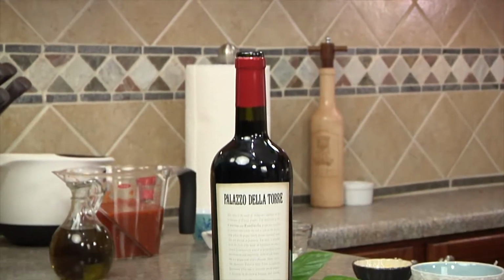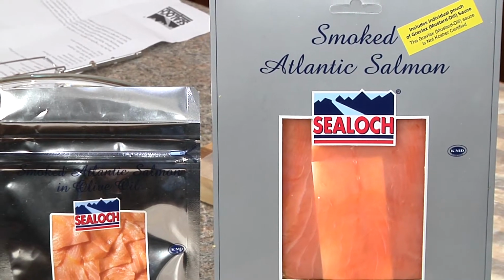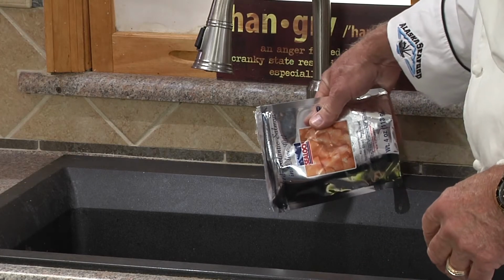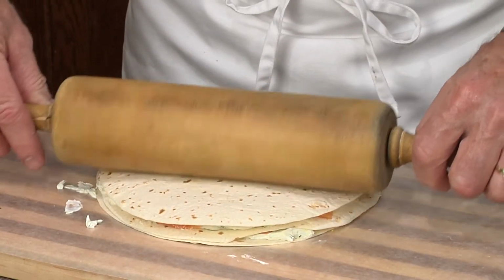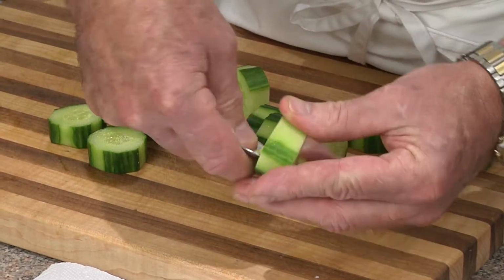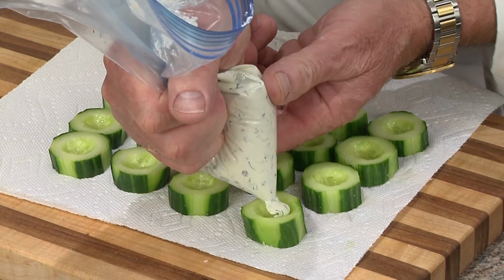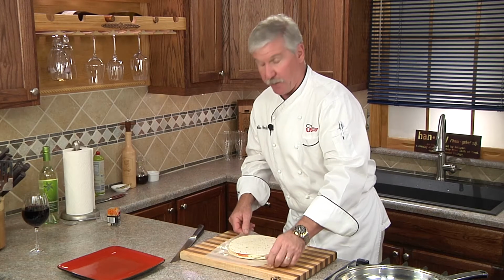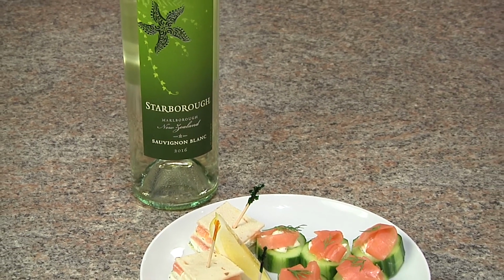Smoked Salmon Appetizers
Chef Mike shows two ways to serve Smoked Salmon Appetizers at your next party or get-together.

Audio used with permission from Footage Firm.